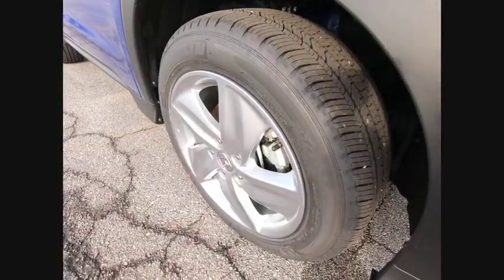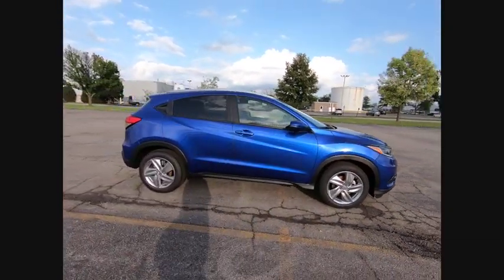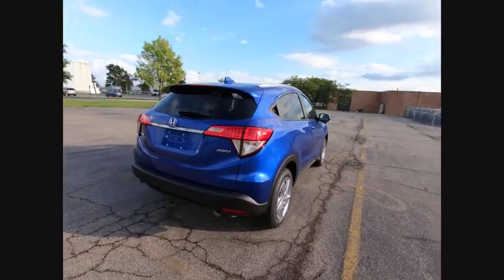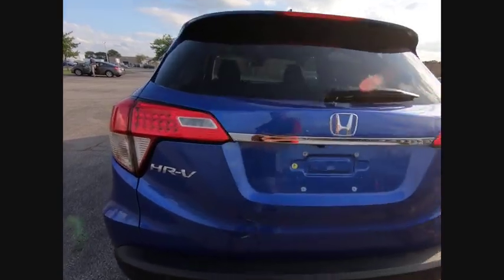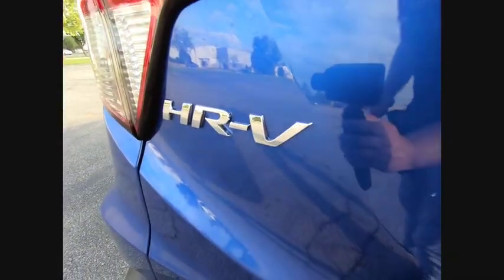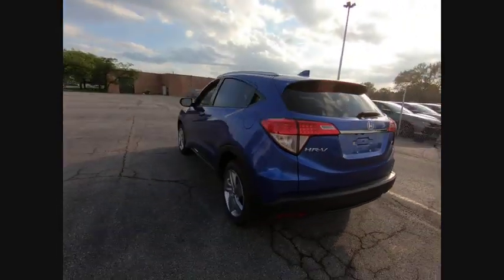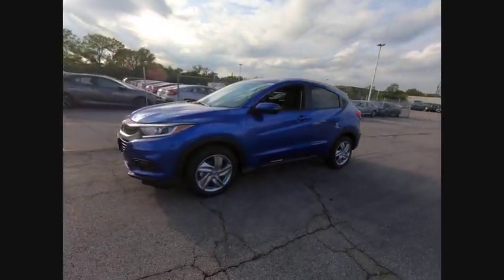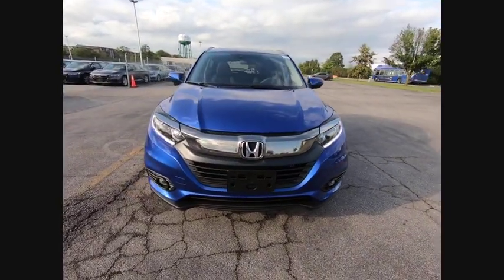2019 Honda HR-V Lisle IL H92784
2019 Honda HR-V EX

The Honda Superstore of Lisle. Right on the Money!brbr2019 Honda HR-V EX AWD CVT Aegean Bluebrbr26/31 City/Highway MPGbrbrDue to our high inventory turnover, it may be possible that a listed vehicle may be sold. If so, we will try to find a similar vehicle comparably equipped for a similar price. All vehicles are for customers only and no vehicles will be sold to dealers or dealer entities. Honda of Lisle doing business in the area for over 50 years. Serving the communities of Lisle, Naperville, Aurora, Glen Ellyn, Wheaton, Lombard, Elmhurst, Villa Park, Downers Grove, Westmont, Bolingbrook and Chicago.